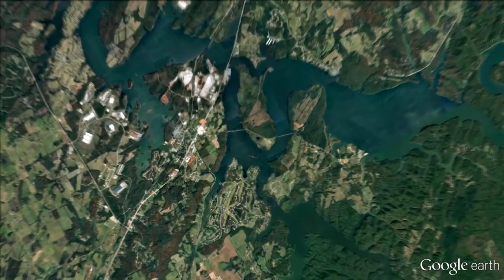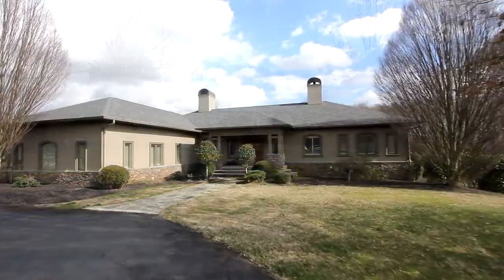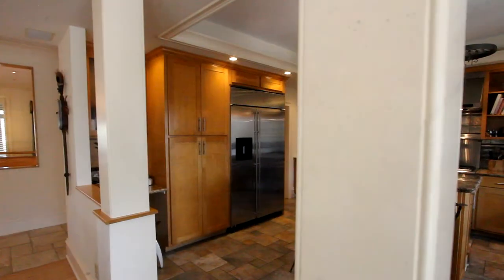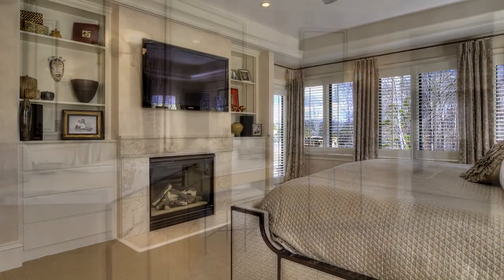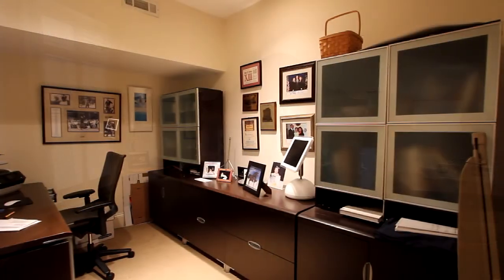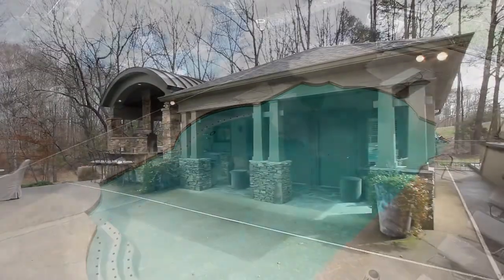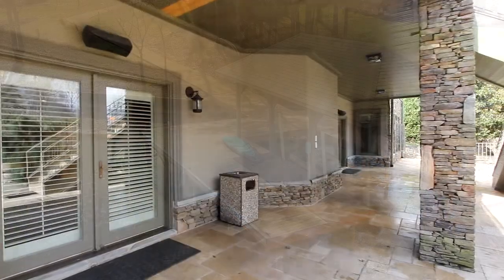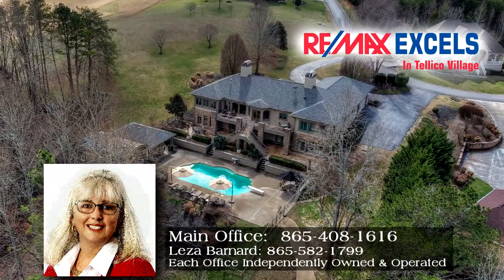Luxury Tellico Lake and golf course home for sale at 140 Ganega Trl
- Not only is this an Unbelievable home on the Lake and Golf course. It is a Lifestyle. You, your family &amp; friends will never want to leave. Consisting of 3 lots (2.06ac.s). Not only do you have your own private covered dock